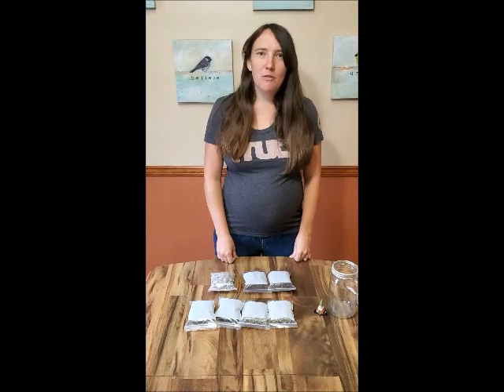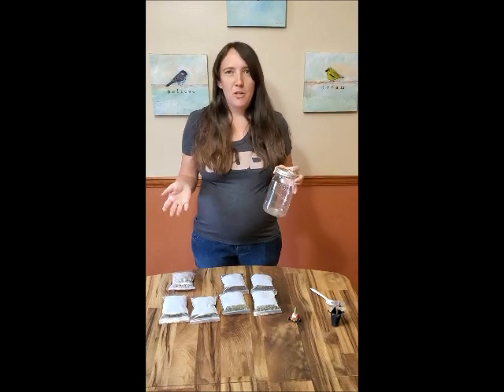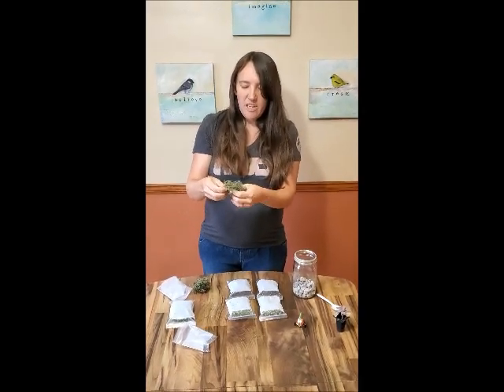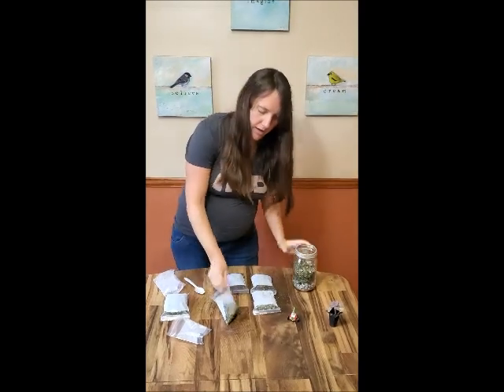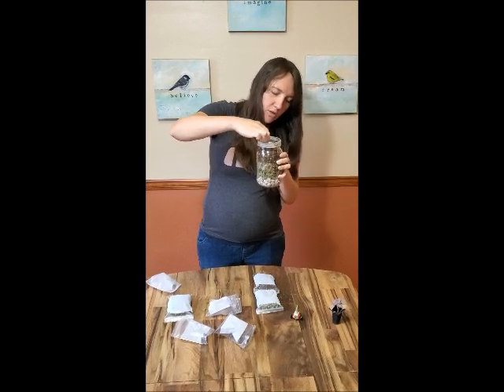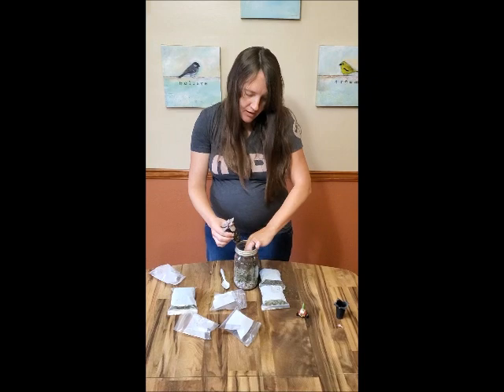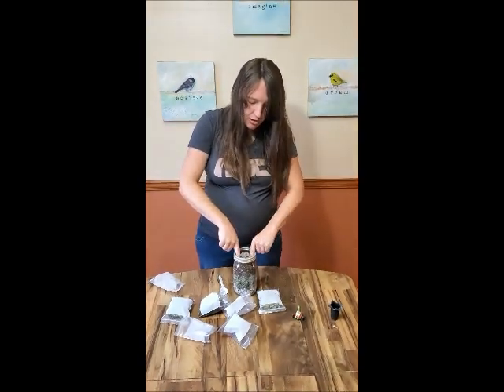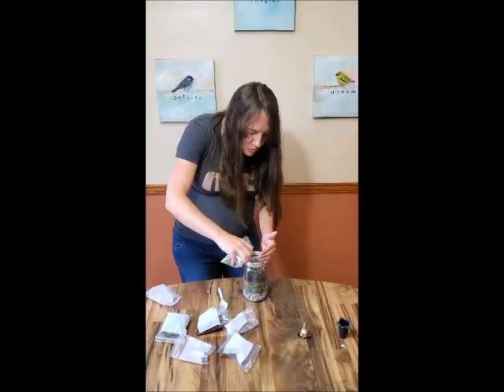MUD DIY Terrarium Kit Video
Learn how to assemble your own succulent terrarium to enjoy inside all year round.